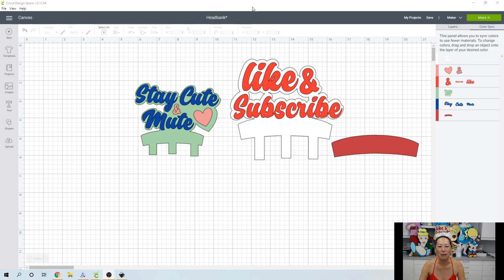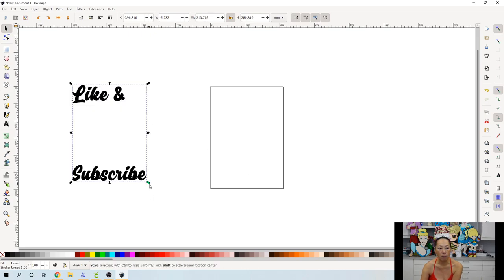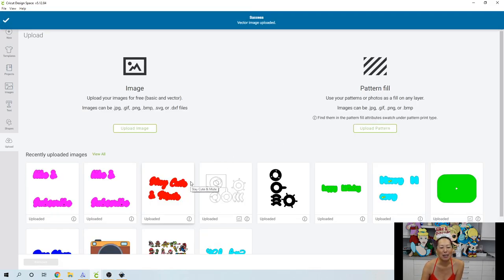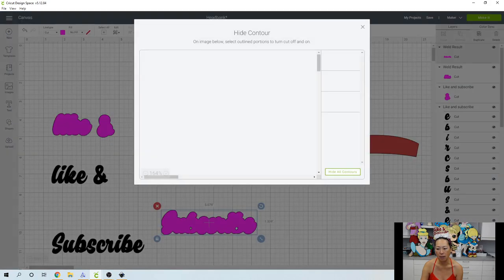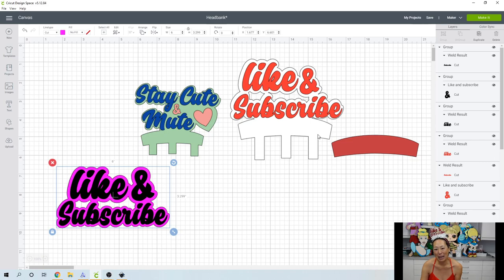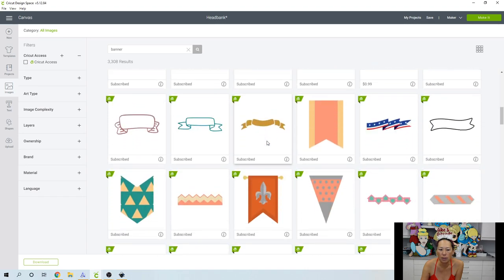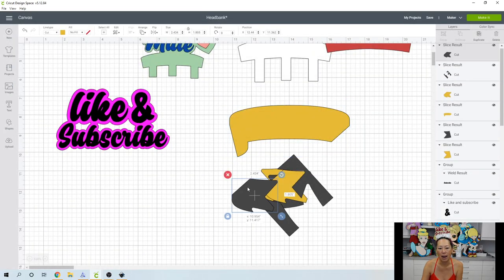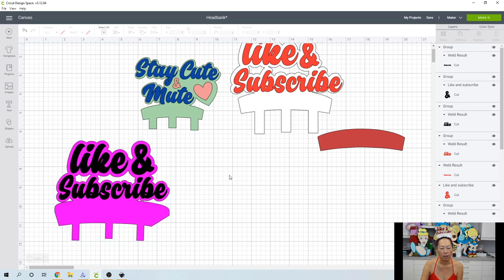DIY Personalized Sayings on Headbands Tutorial - Using Cricut Design Space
Create fun headbands with personalized sayings like:
Stay Cute & Mute
It's My Birthday
Birthday Girl